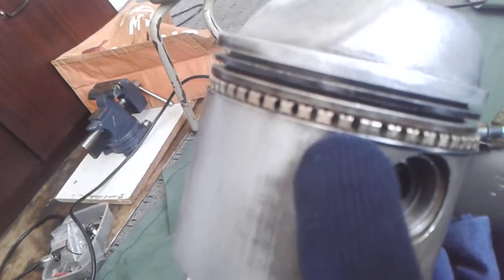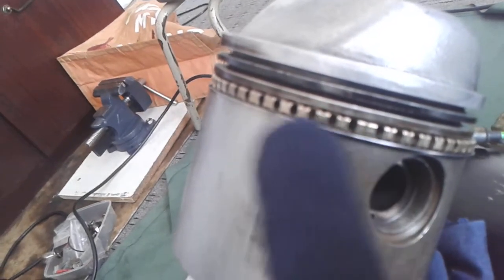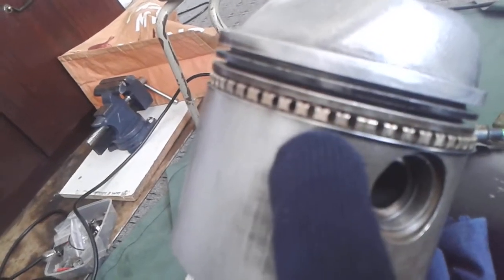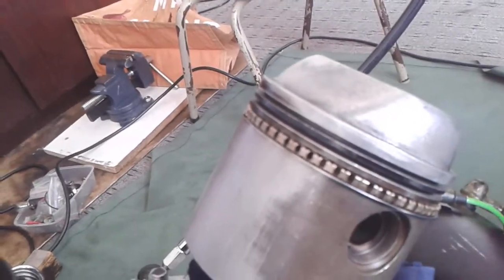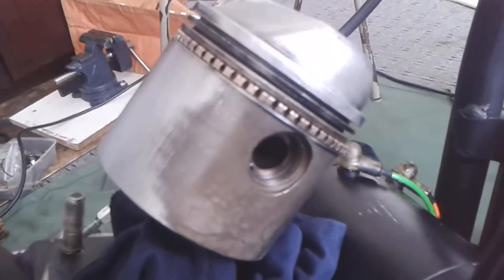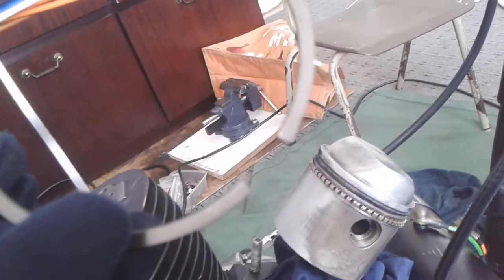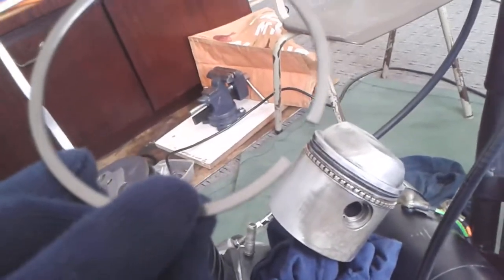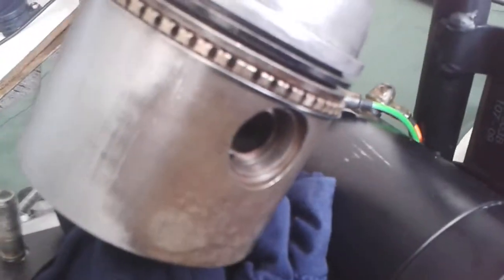Installing piston rings. 1979 AMF Harley-Davidson XLH1000 Ironhead Sportster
Crinkly oil control ring on first; make sure the ends butt up, and do not let them overlap. Oil control retaining rings (the thin ones) next, bottom and top of crinkly ring thus holding it in via tabs at the back. Compression rings are interchangeable on early Sportsters, but must be installed with the bevelled edge upward. I had bought a piston ring compresser but it was too big and they go in surprisingly well with a little fingertip/flat ended screwdriver coaxing